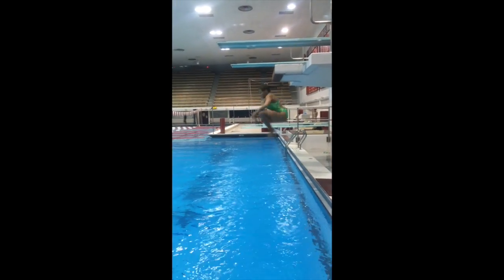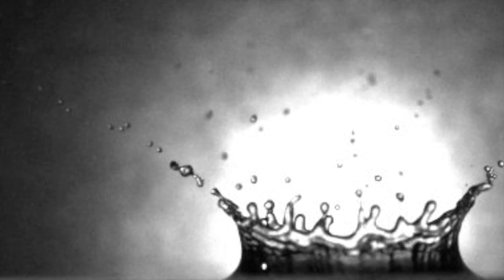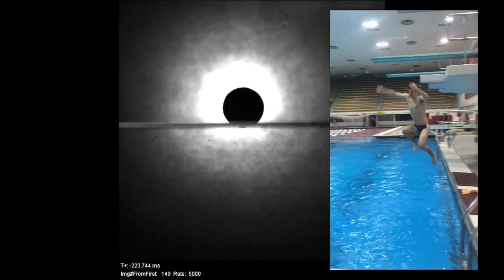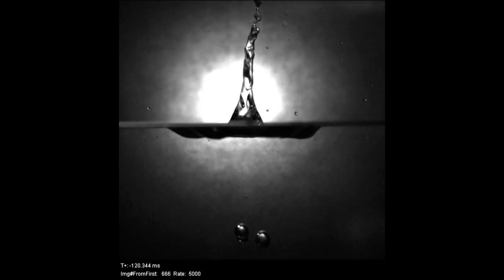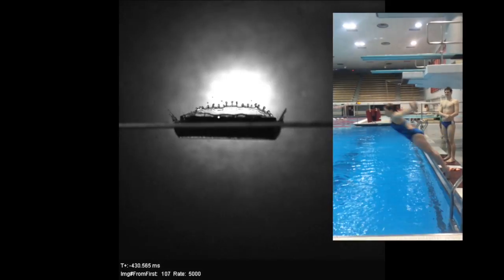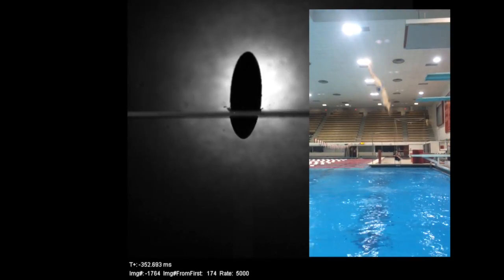123 Bonfig-Buellesbach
This video is about 123 Bonfig-Buellesbach